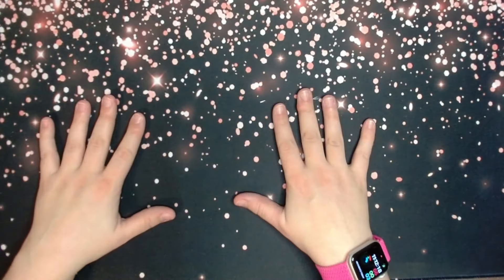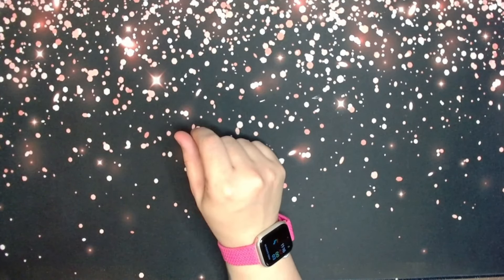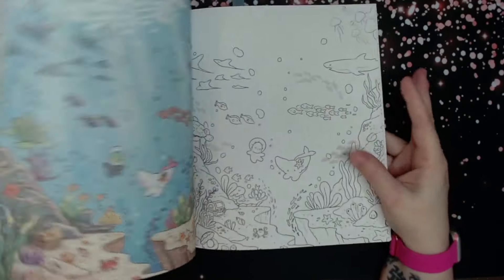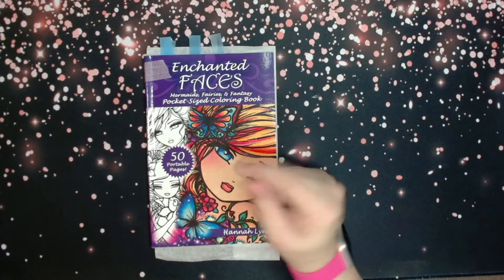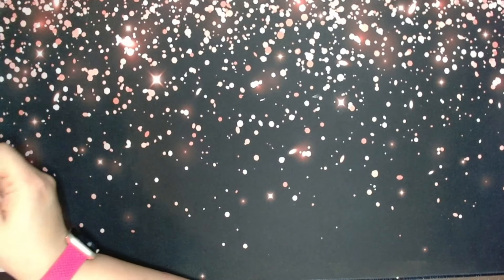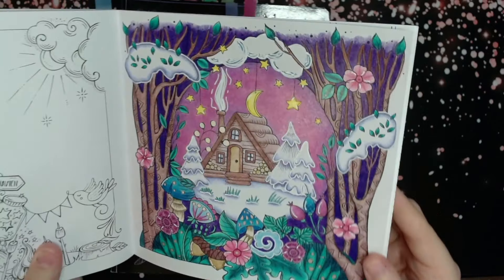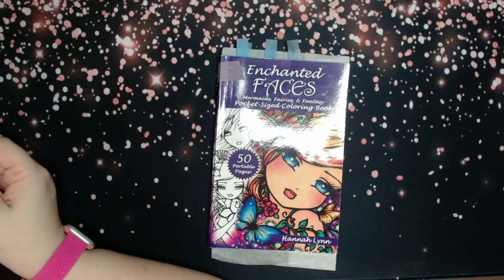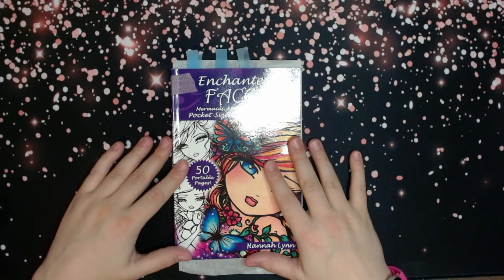2024 Mid-Year FREAKOUT Tag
2024 Mid-Year FREAKOUT Tag

Creator - @SassyColoring
Edited  - @apicturedpurpose

Tagged by @megscoloringcorner

Questions:
1. What is my best picture colored for 2024 so far?
2. Which is my most colored book so far?
3. What newly released coloring book have I not started in, but want to in 2024?
4. What is my most anticipated book release for the 2nd half of 2024?
5. What is my favorite illustrator or publisher in 2024?
6. Did I try any new techniques thus far in 2024?
7. What book do I want to finish this year?
8. Have I completed any books in 2024 thus far?
9. Do I have any coloring book purchase regrets so far in 2024?
10. What coloring book would I recommend?
11. How many books have I colored in thus far in 2024?
12. My favorite colored illustrations thus far in 2024?
13. What pencils do I use most thus far in 2024?
14. What are my favorite embellishments to use thus far in 2024?